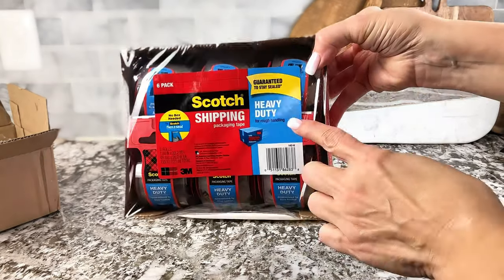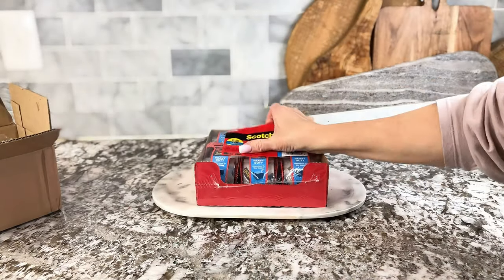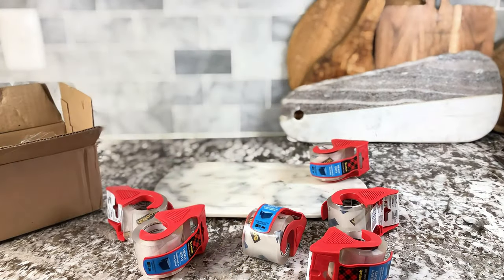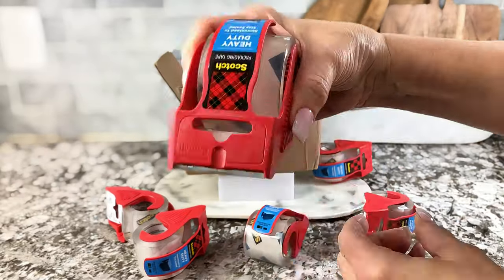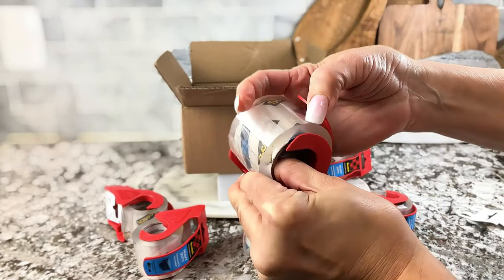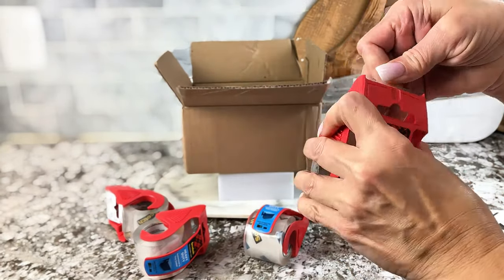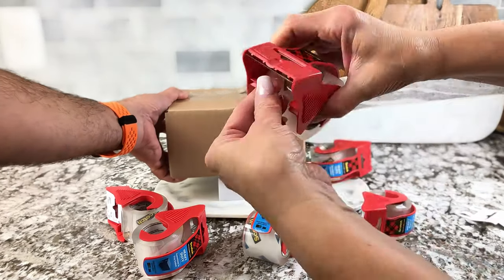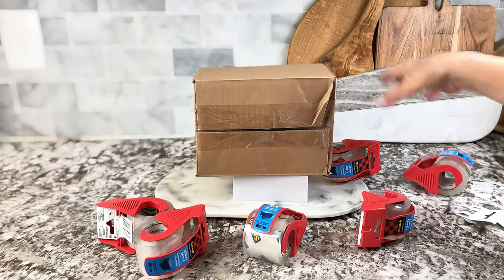Scotch Heavy Duty Shipping Packing Tape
Amazon Link 🛍

Brand Scotch
Material Synthetic Rubber Resin
Product Dimensions 7.1"L x 3"W x 7.8"H
Item Weight 3.7 Ounces
Core Size 1